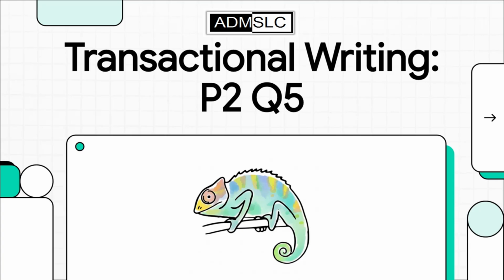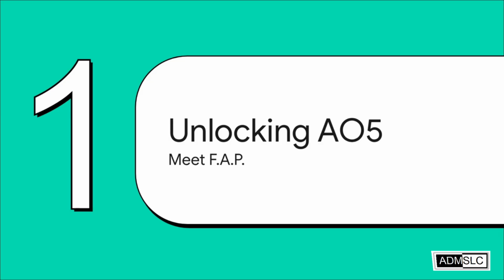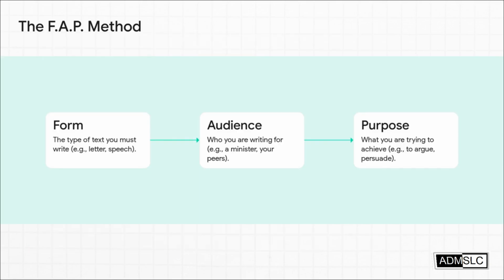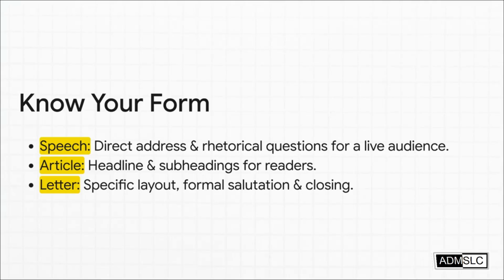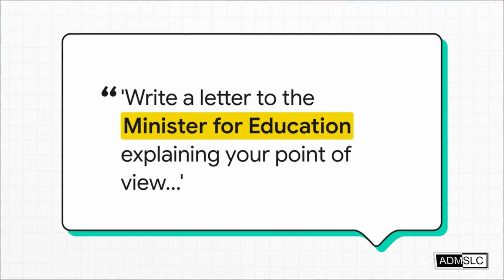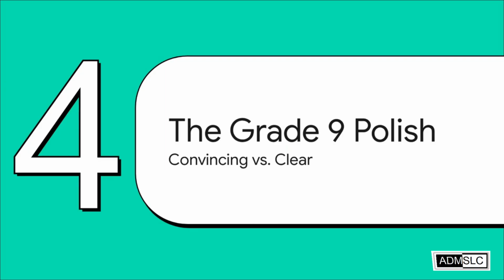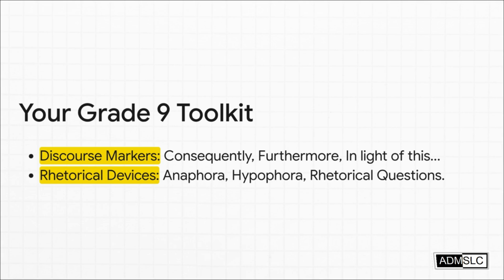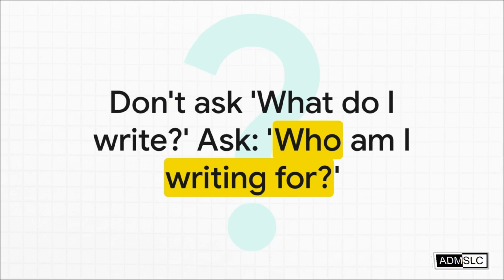10 Transactional Writing (P2 Q5)-Assured Register and Form (AO5)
10 Transactional Writing (P2 Q5)-Assured Register and Form (AO5)